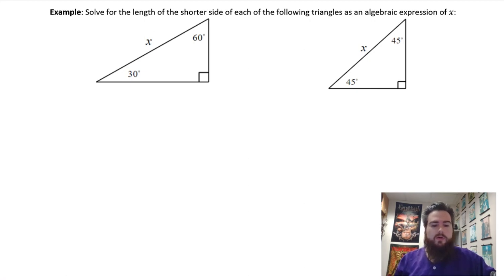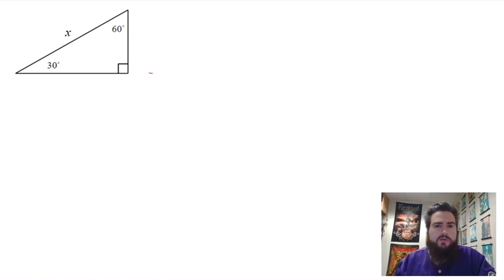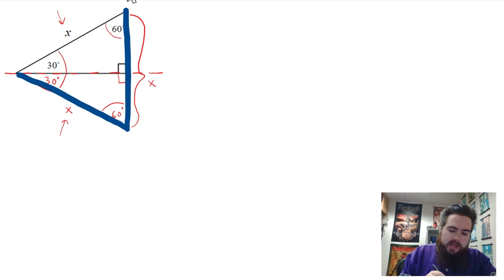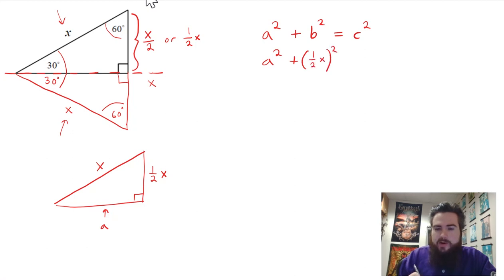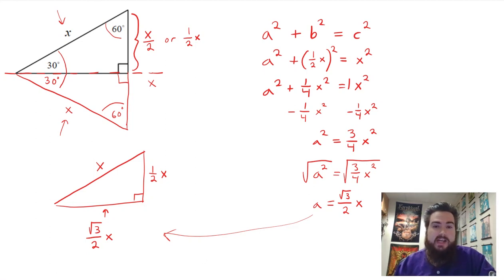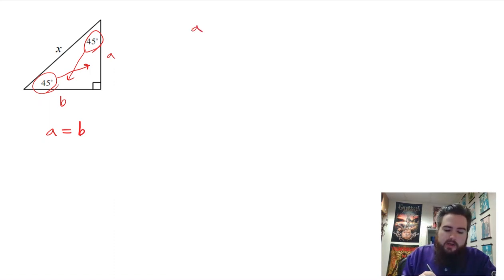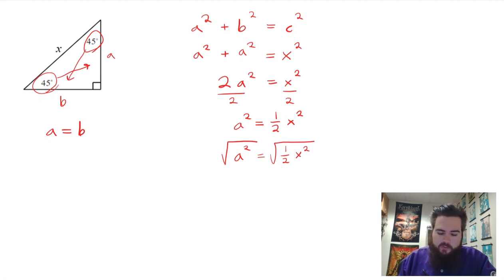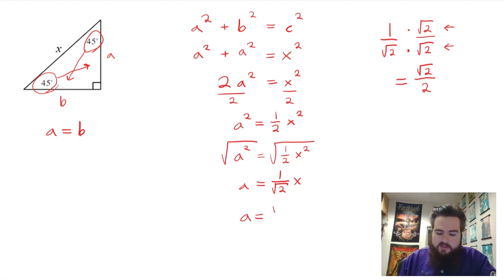Lesson 2 - Right Triangle Trigonometry - Example 2/5